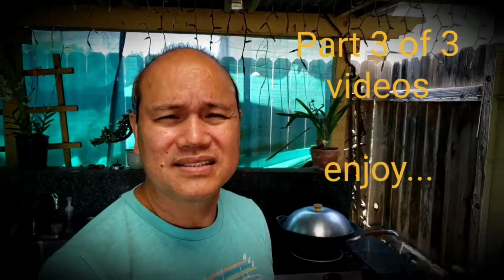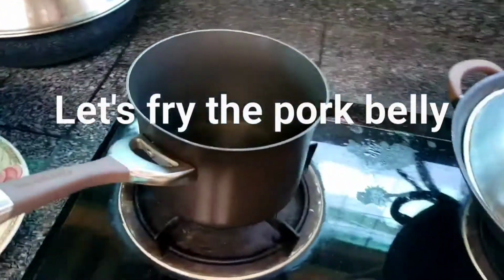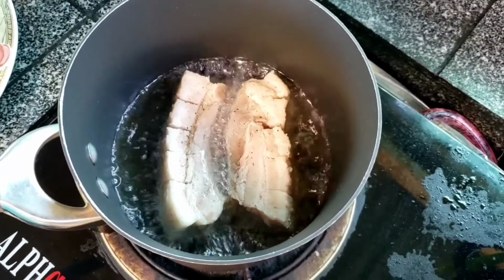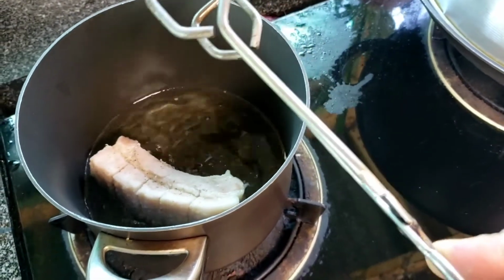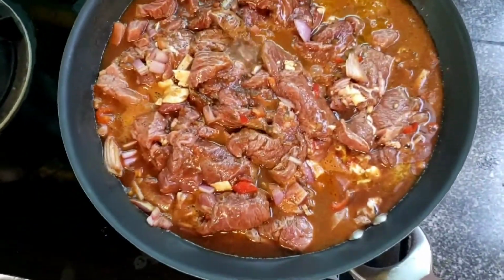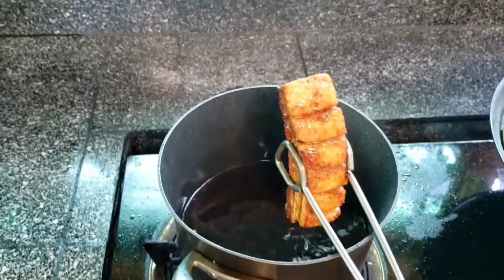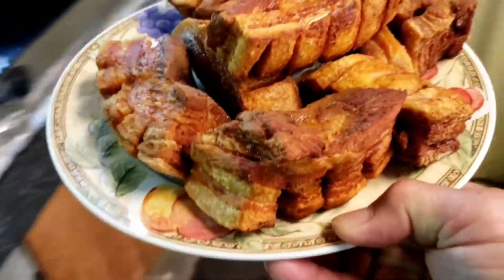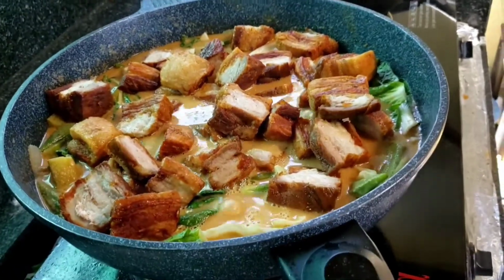Fried pork belly kare kare